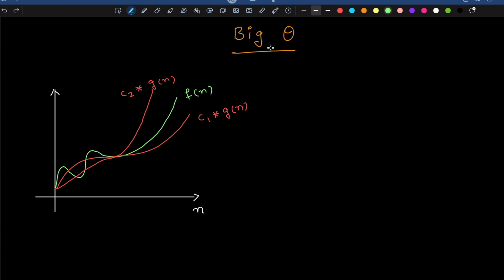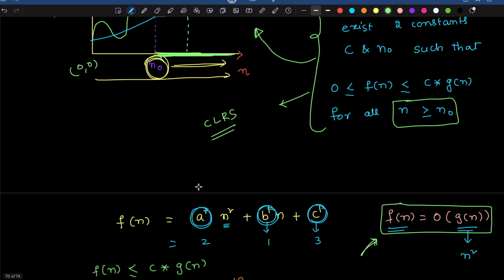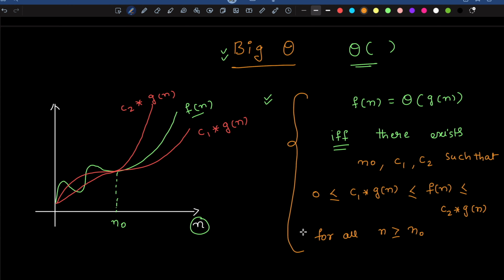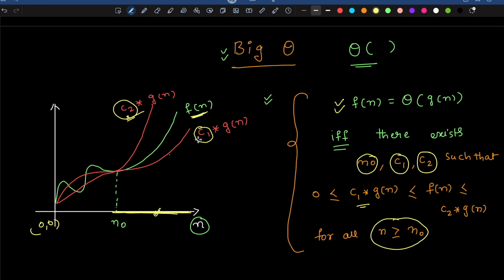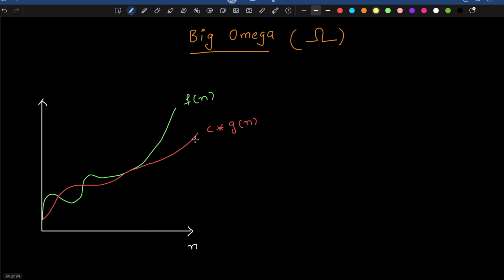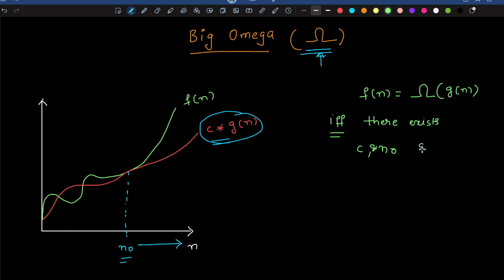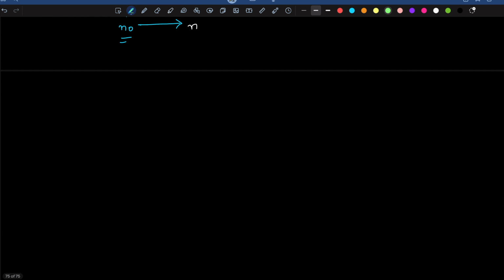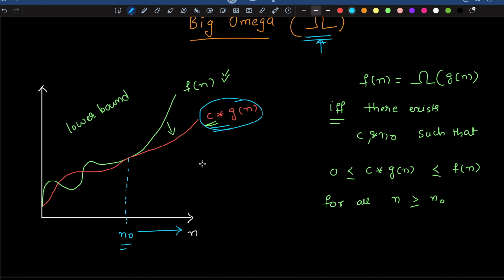14. Asymptotic Analysis: [Big Theta and Big Omega Notations]